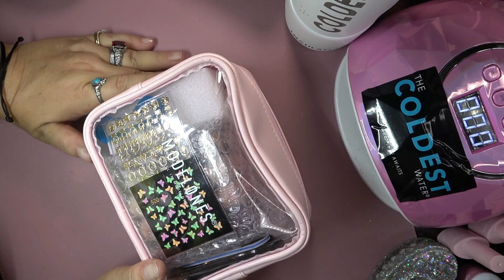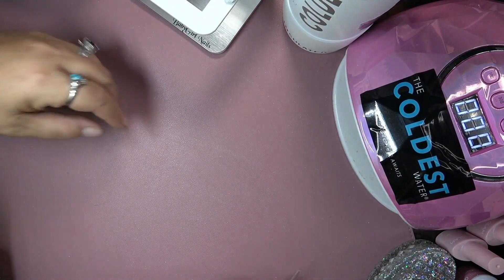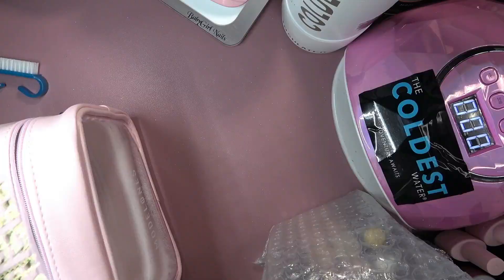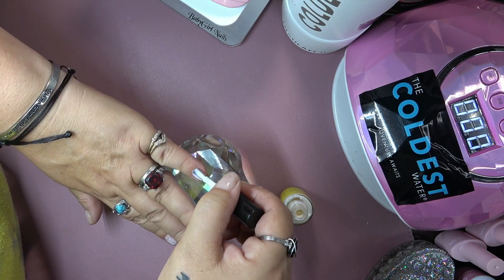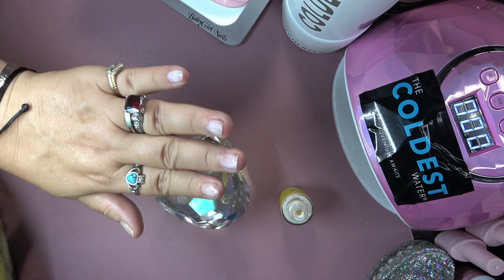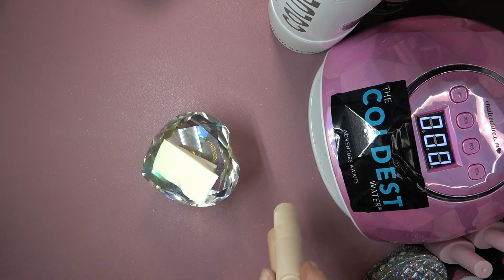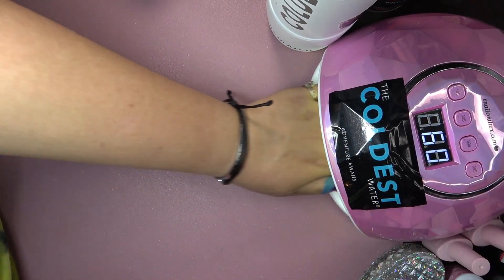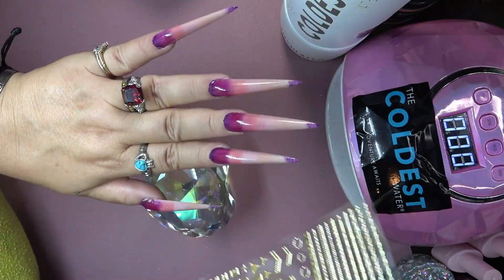ModelOnes 💄Lipstick💄 Gel Polish Kit!! Extreme Ombre 5XL Stilettos & Gold Stickers.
🎬MY FIRST VIDEO SHOWING UNDER THE NAIL DESIGNS 2 YEARS AGO. I POPPED OFF THE TIP BUT NOW PEOPLE LEAVE THEM

💡FLASH LIGHT STAND IN MY VIDEOS A MUST HAVE GOT 123 GO NAILS OR APRES NAILS OR ON AMAZON

(((CODES SAVE))) $$$ 💰 💰 💰
🎀((MAKARTT EU)) OR CODE babygirlnails
🎀((MAKARTT CA)) OR CODE babygirlnails

💡Flashlight 🔦 FLASH CURE FLASHLIGHT'S I USE ALL THE TIME. SO WELL WORTH IT AND THEY GLOW IN THE DARK..HAHA